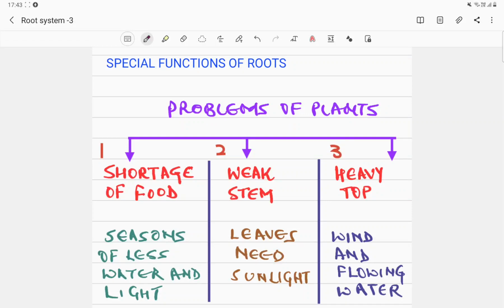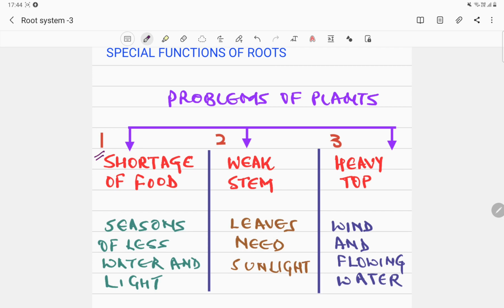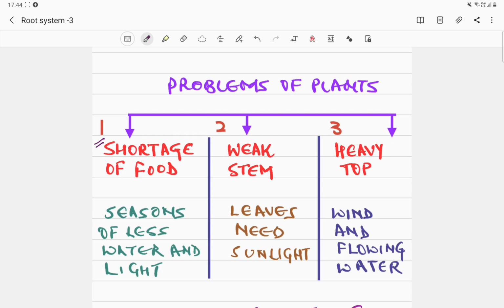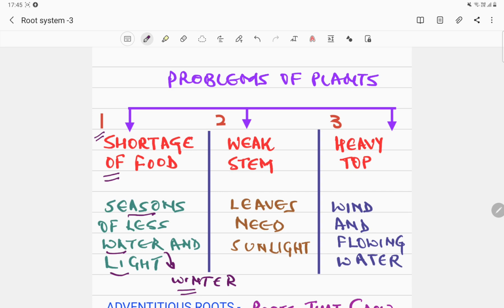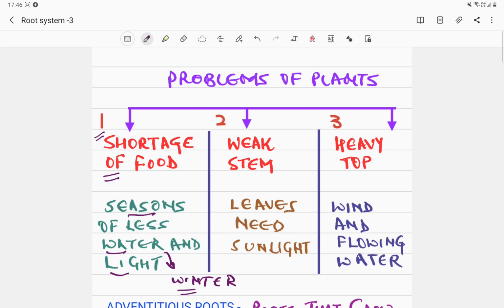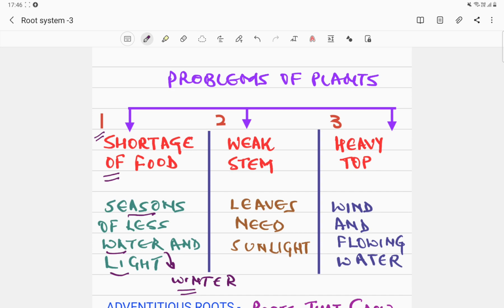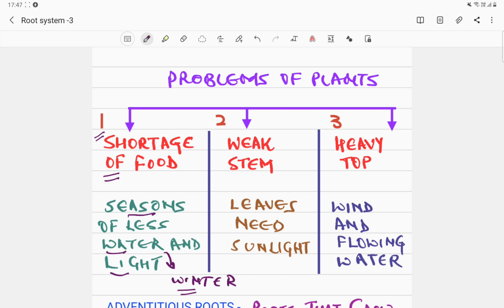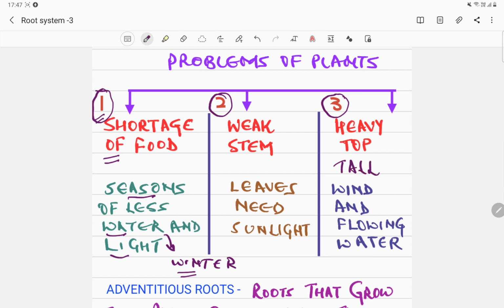Modifications of root-I